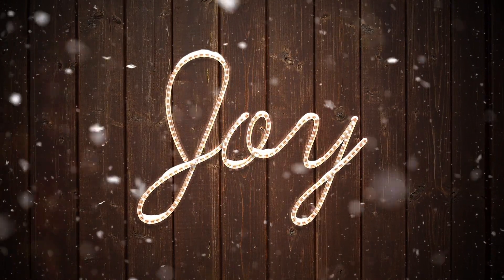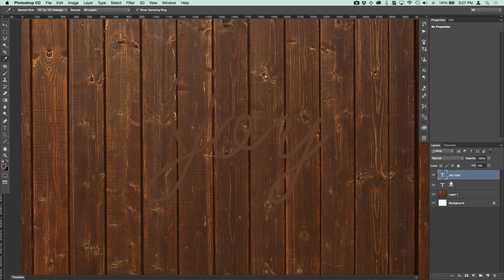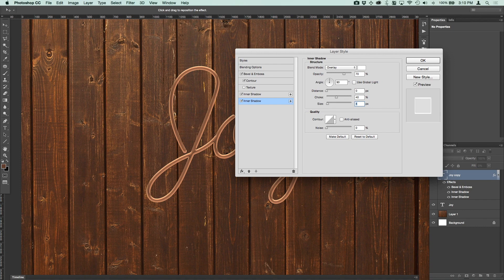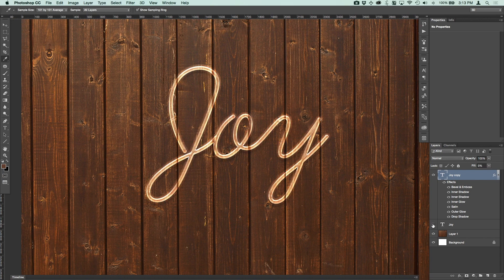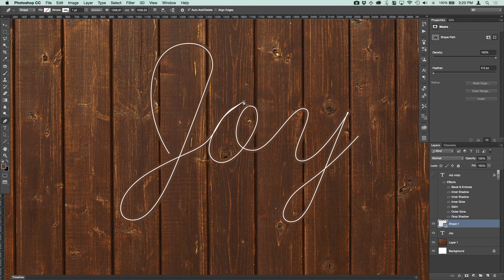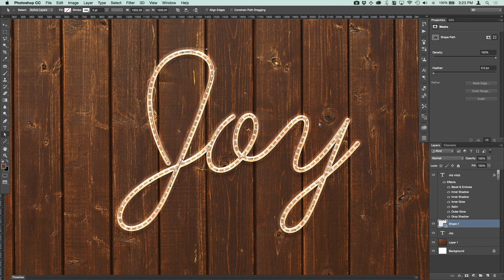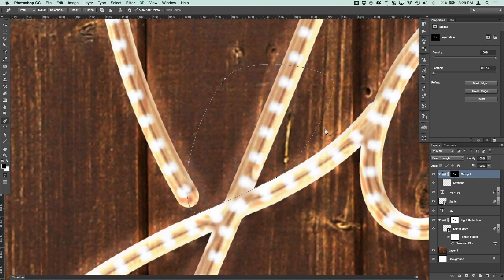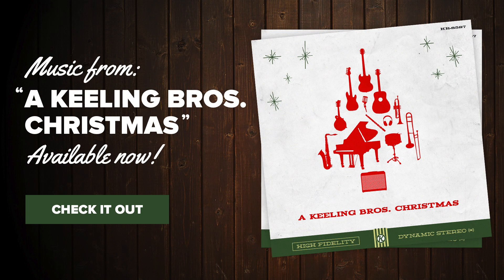Photoshop Tutorial: Christmas ROPE Lights - Part 1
Spruce up your holiday projects with another Christmas lights text tutorial!  This time around we're simulating rope lights to write our text, using a blend of layer styles, some hand tracing with the pen tool, and various other techniques.